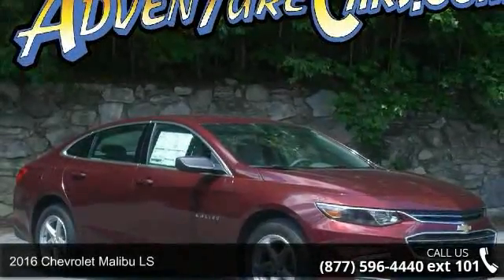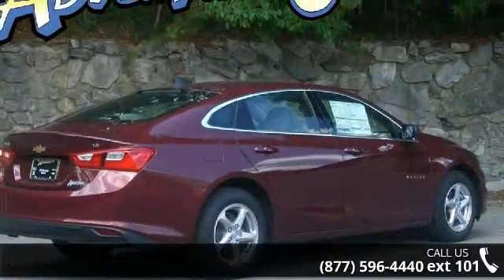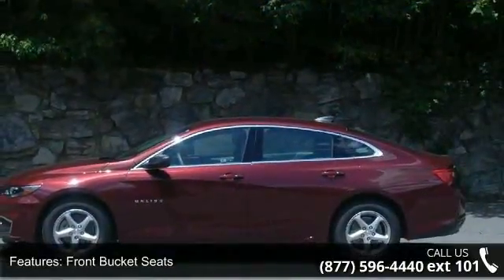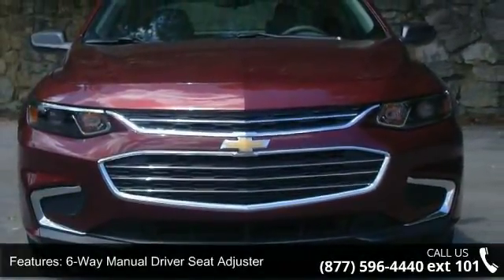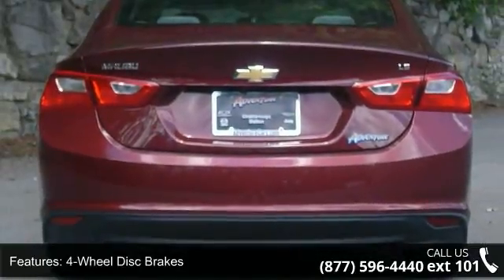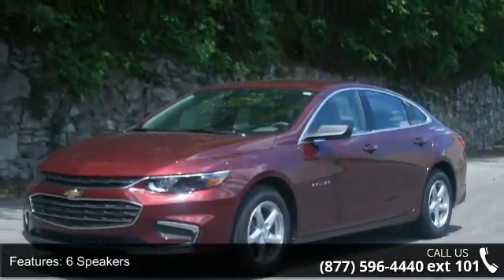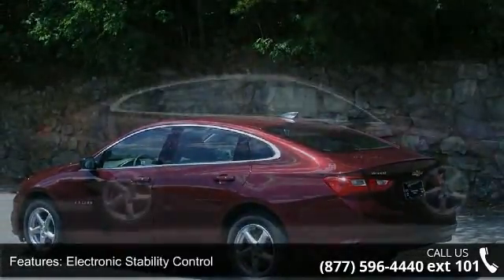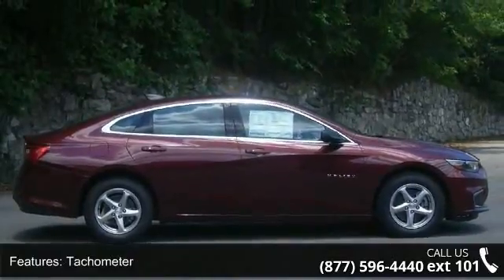2016 Chevrolet Malibu LS - Adventure Chevrolet Chrysler J...